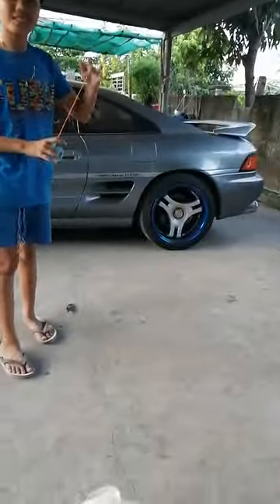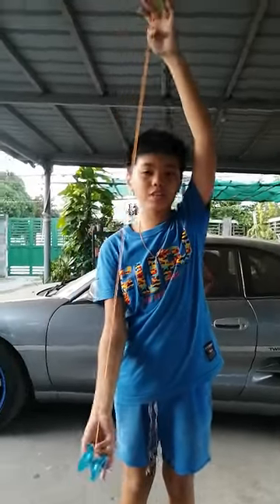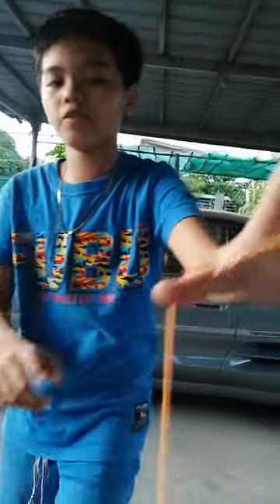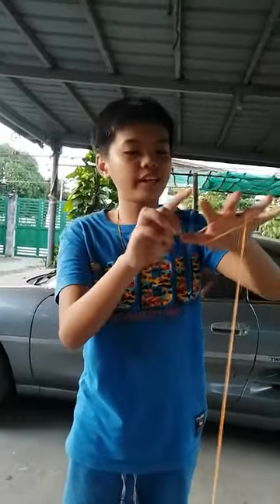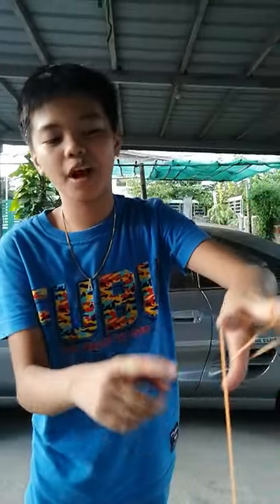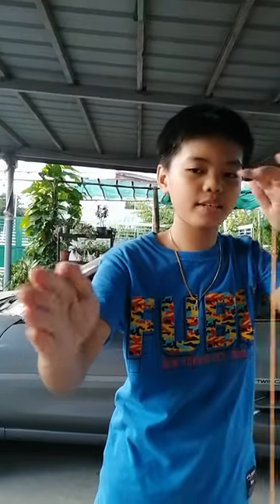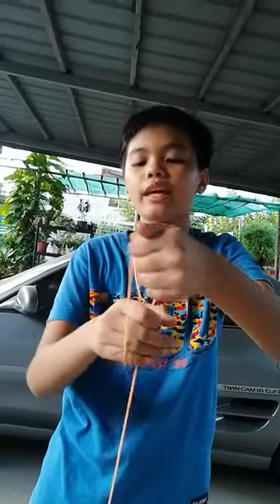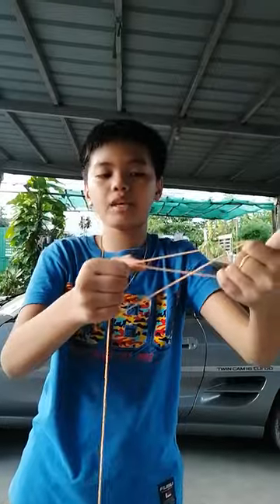How to do the Jamaican Flag and the One Handed Star yoyo trick